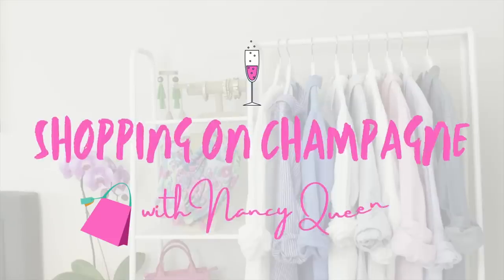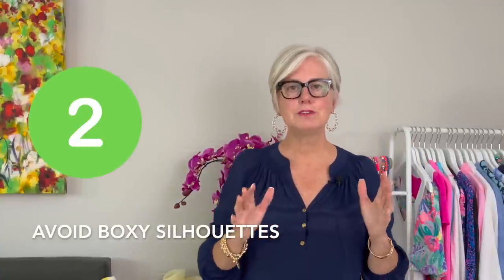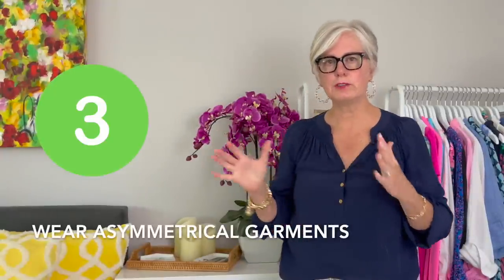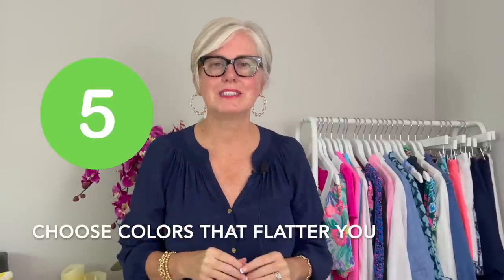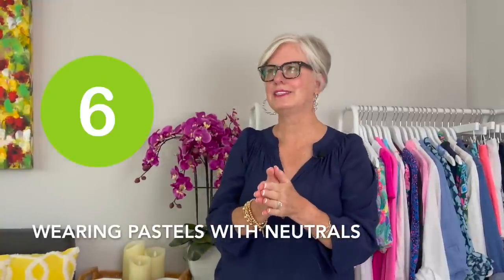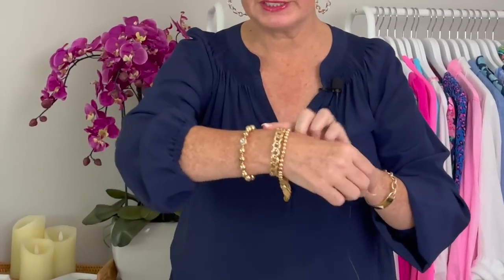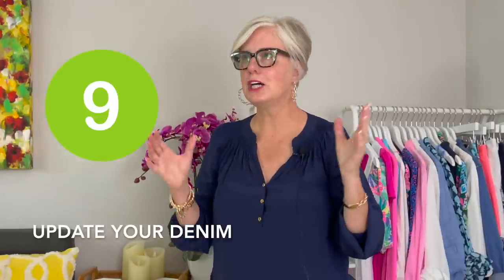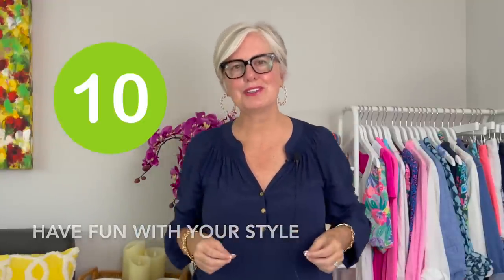How to Look 10 YEARS YOUNGER | MORE Tips Women Over 50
Learn how to make few simple tweaks to your clothes so you can LOOK 10 YEARS YOUNGER! If you're a woman over 50, here are 10 easy tips you can use to turn back the clock for a younger, fresher, more vibrant look this fall. By making these style changes, you won't look dumpy, frumpy, or out of style.

CLOTHES FEATURED IN VIDEO
Nave Oversized Sweater
Cashmere Turtleneck
Lane Bryant Draped Blouse
J. McLaughlin Striped Dress
Lynda Dress
Chicos Striped Shirt
J.Crew Leopard Bandana
Tuckernuck Pink Blazer